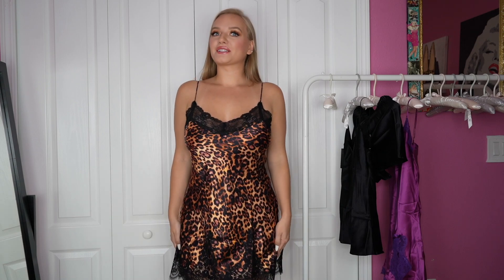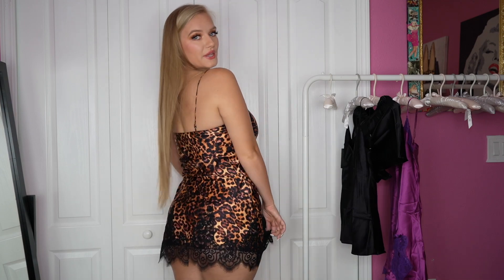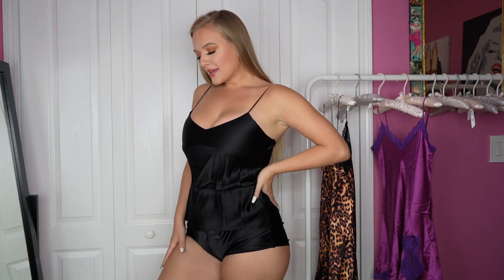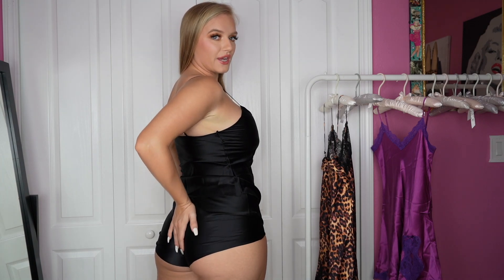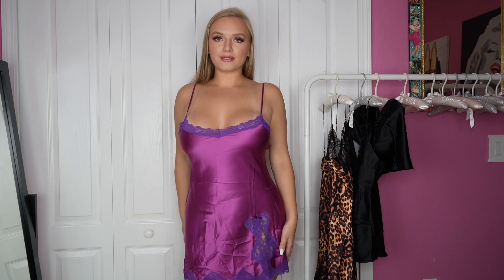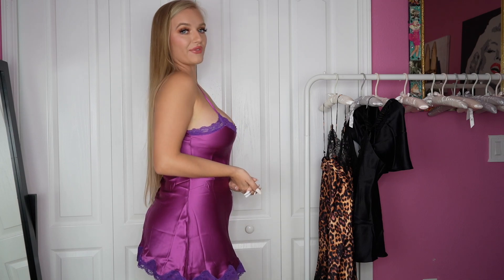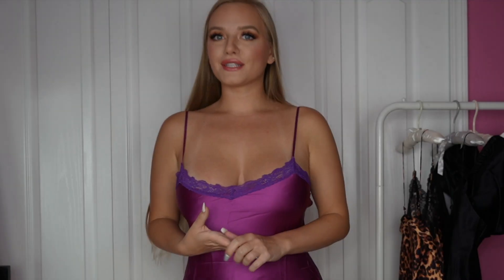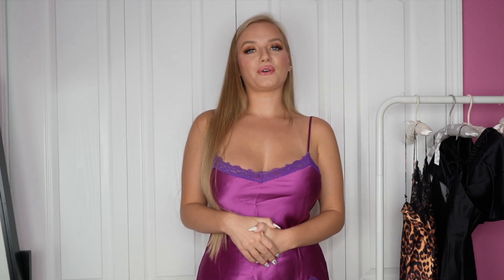Luxurious and Sexy Silk Pajamas from SILKSILKY | Badd Angel Lingerie Try On Haul Review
I'm OBSESSED with these luxurious Silky Pajama Dresses and Short Sets from SILKSILKY!

These Pjs were the most soft, elegant, and silky sleepwear I've ever felt! 😍 The garments came in a gorgeous packaging with each piece folded neatly (use an iron to smooth the elegant creases), all wrapped in tissue paper, and stacked in a luxurious box! 💖 Tell me which garment was your favorite in the comments below ⬇️

Here are my other social medias 📲

Visit my Official Directory for access to all of my social medias including my exclusive content: